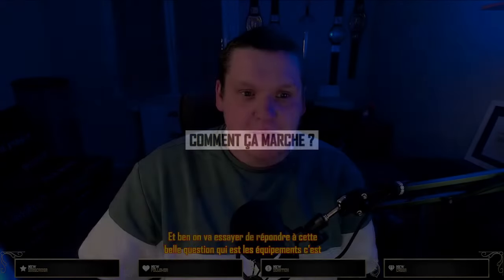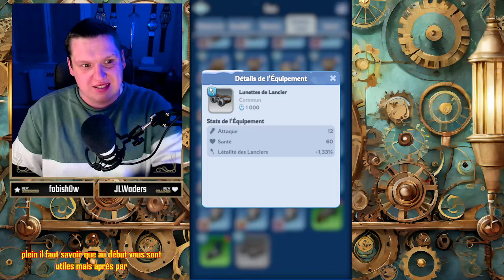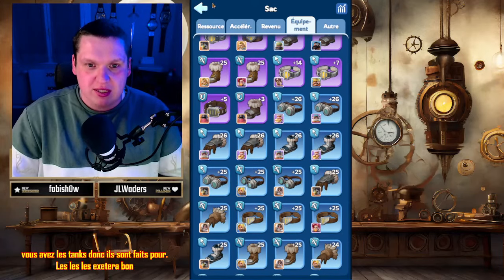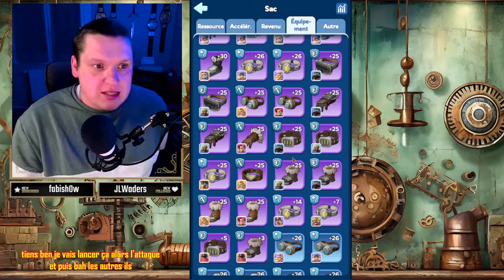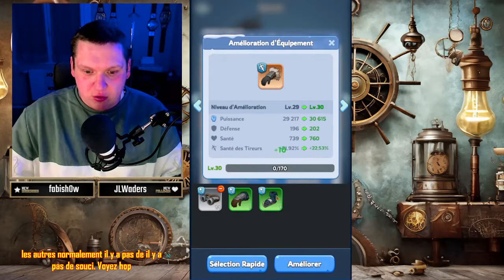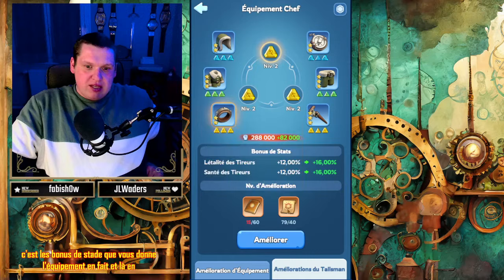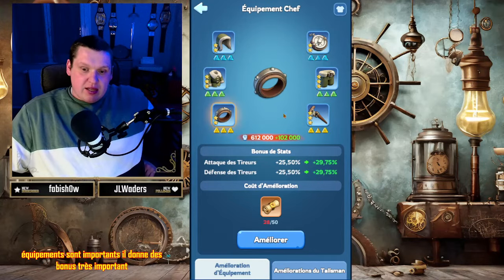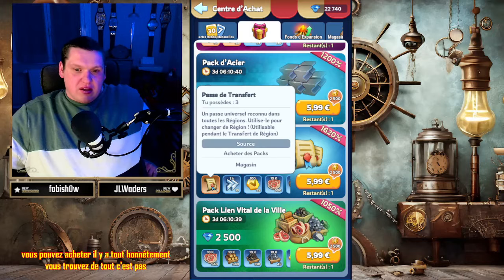WHITEOUT SURVIVAL : LES ÉQUIPEMENTS !